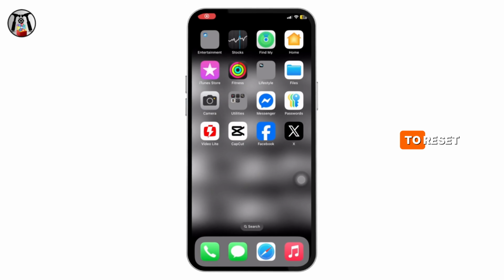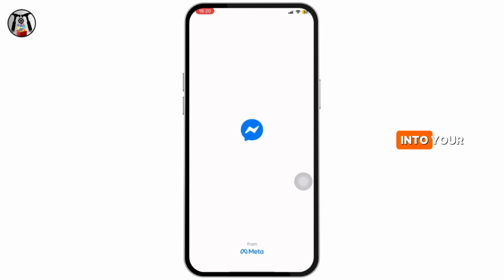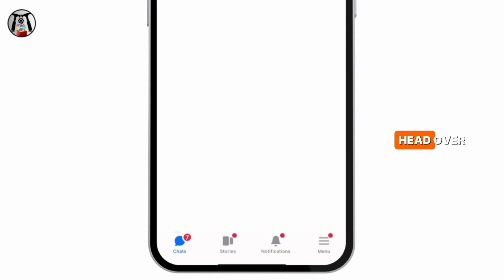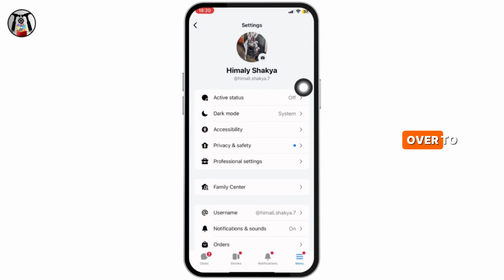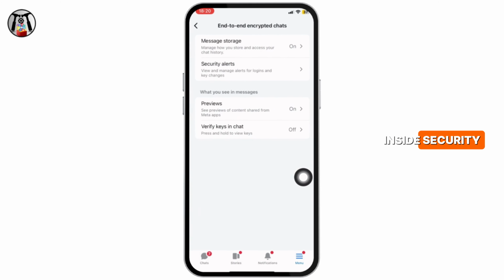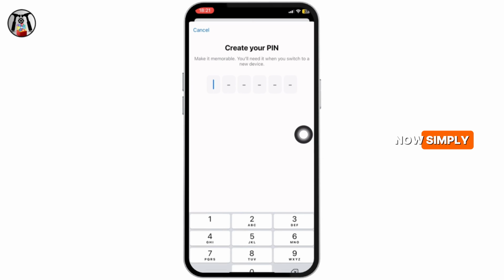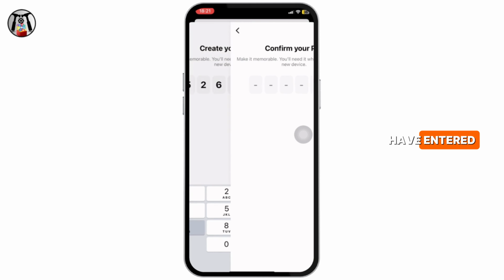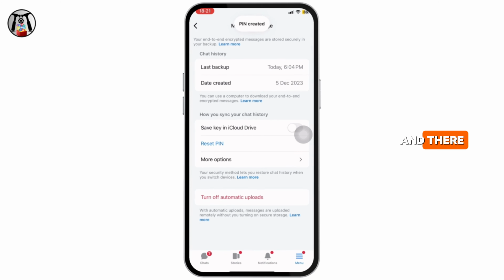How To Reset Messenger PIN on iPhone (2026 Guide) | Step-by-Step Fix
Learn how to reset your Messenger PIN on iPhone in 2026 with this easy step-by-step guide. This tutorial helps you regain access to encrypted chats and update your security PIN safely.

In this video, you’ll learn:

How Messenger PIN works for encrypted chats
How to access Messenger settings on iPhone
How to find privacy & security options
How to reset your Messenger PIN
How to create and confirm a new PIN
How to restore access to encrypted messages

👉 Important: Resetting your PIN is required to manage encrypted chat backups.

Timestamps:
0:00 – Introduction
0:05 – Open Messenger app
0:20 – Go to settings
0:45 – Privacy & encrypted chats
1:00 – Reset PIN option
1:10 – Create new PIN
1:17 – Final summary